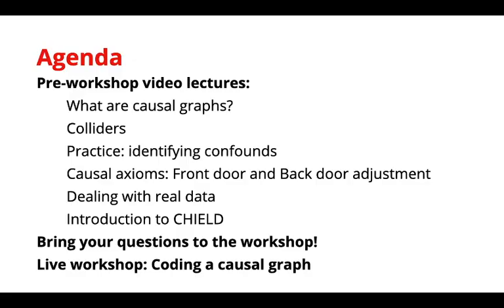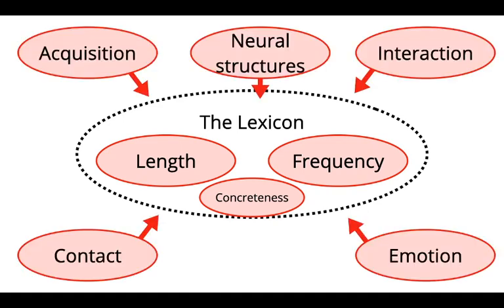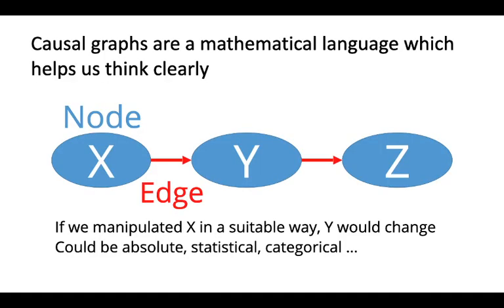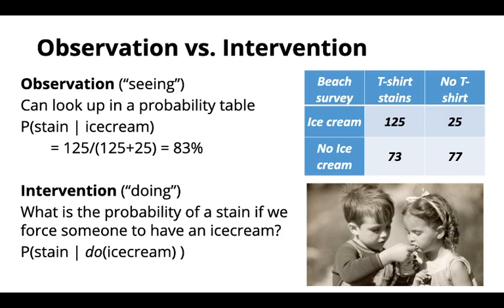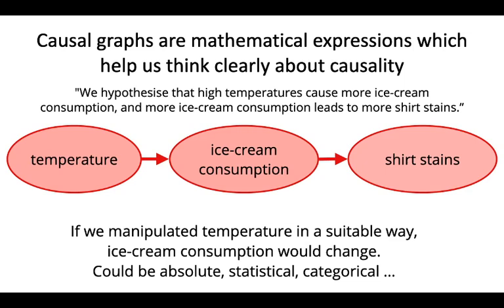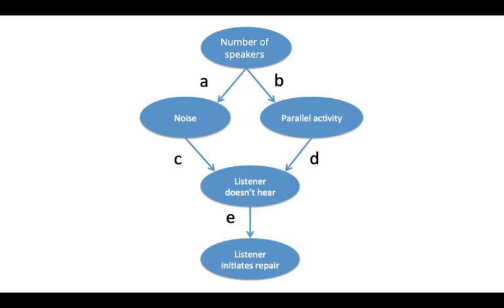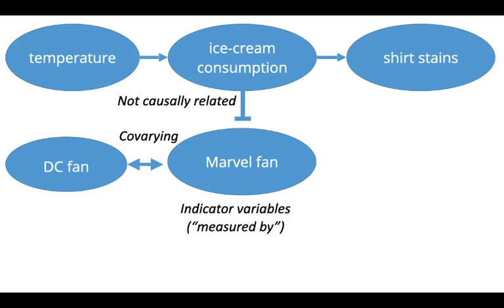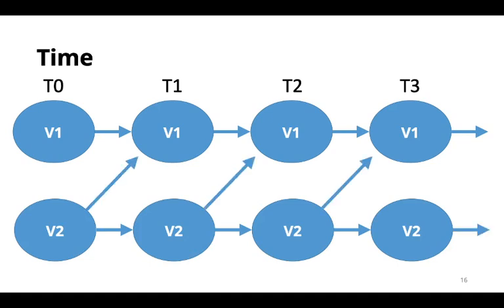Causal Graphs for Linguists 1: What Are Causal Graphs?